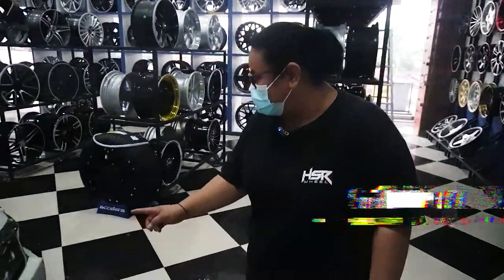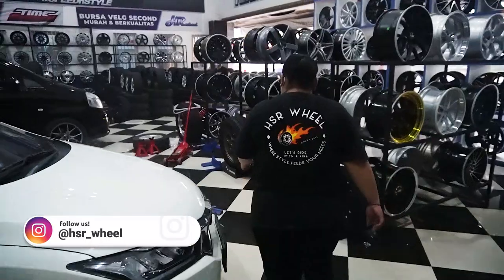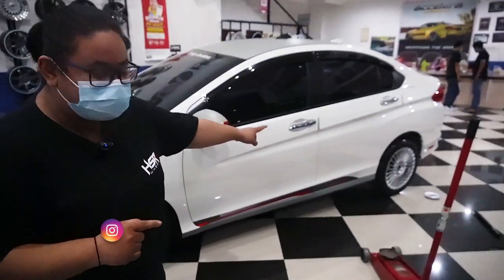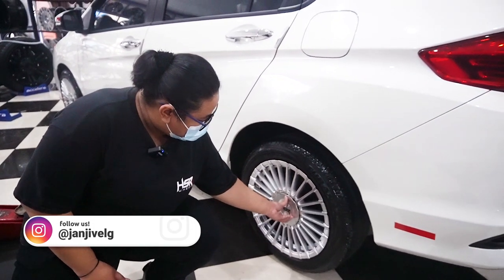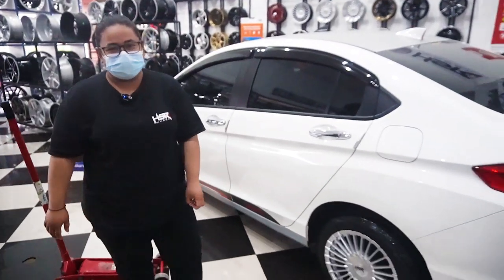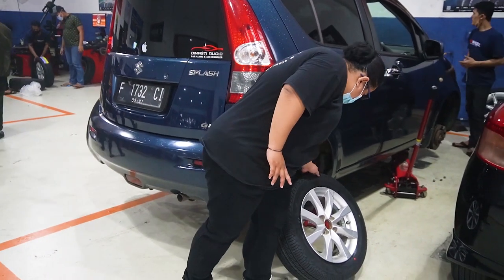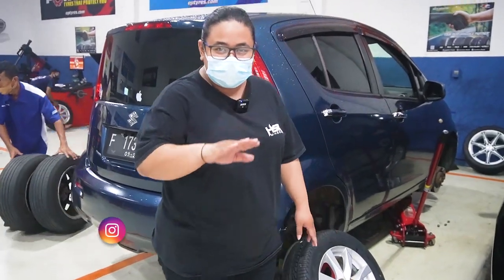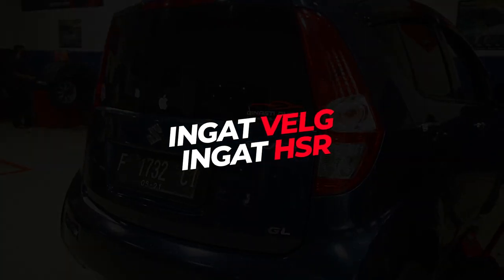Modif Velg Dan Ban Honda City & Suzuki Splash